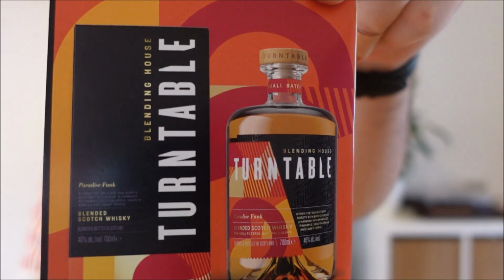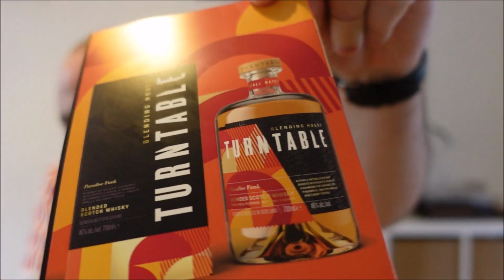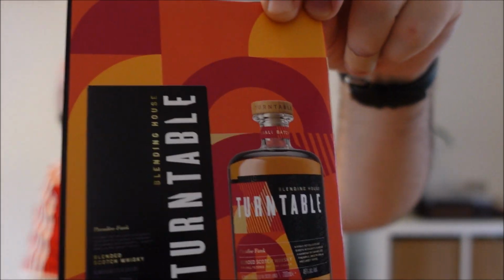Paradise Funk, 46%, Turntable Spirits - Whisky Wednesday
Turntable Sprits: Paradise Funk!

We had a lovely little session with Turntable Spirits a few months ago, and now they're back with their core range of blended whiskies.

Paradise Funk is an interesting blend of:
30% Unamed Speyside Virgin Oak
20% Benrinnes Chinkapin Oak
18% Invergordon Ex-Cognac Oak
13% Knockdhu Virgin Oak
11% North British Virgin Oak
8% Blair Athol Ex-Bourbon Oak

These barrel influences already give a huge insight into what this liquid is all about mango, peach, and fruit syrups, all topped off by indulgent toffee popcorn. I'm a huge fan of virgin oak maturation on all whisky types. They don't always work, but this is a must-have for Scottish whisky and Bourbon whisky fans.